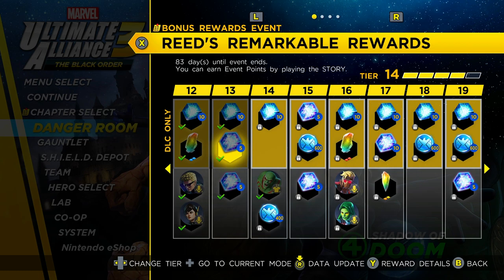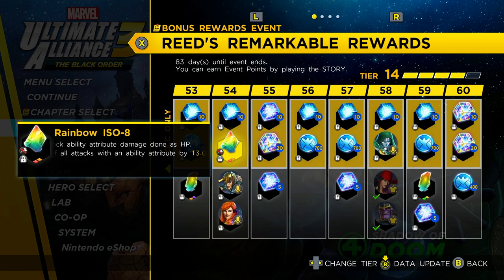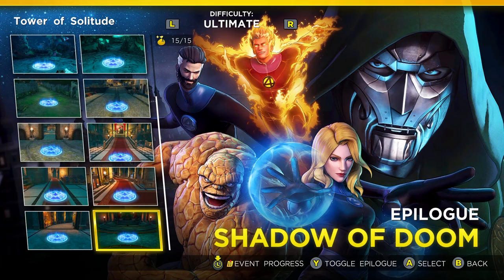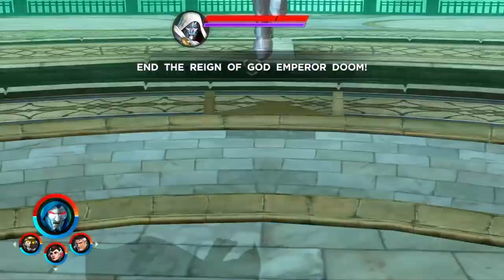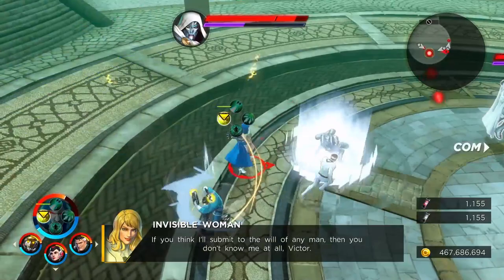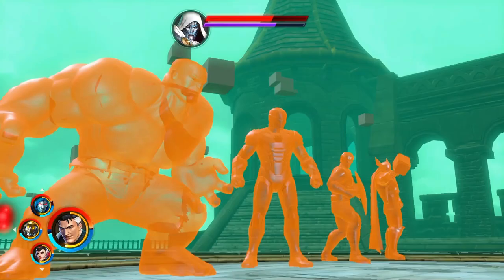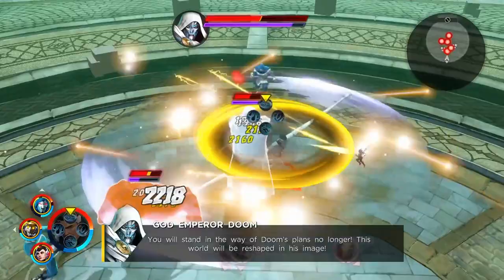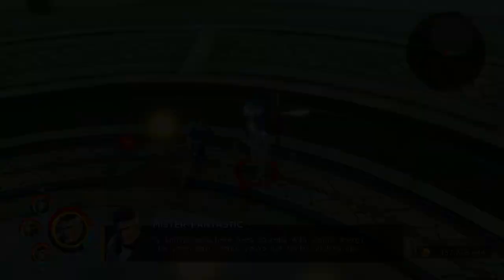FASTEST Way to Farm Tiers in REEDS REMARKABLE REWARDS ► Marvel Ultimate Alliance 3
Here is the fastest known way to farm tiers in the Reeds Remarkable Rewards event in Fantastic Four: Shadow of Doom DLC epilogue story on Marvel Ultimate Alliance 3 on the Nintendo Switch!